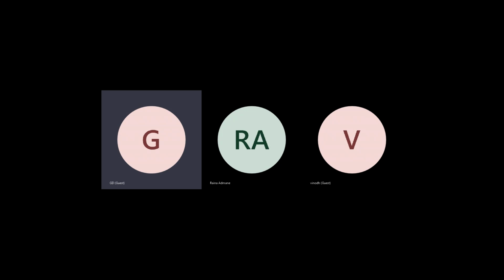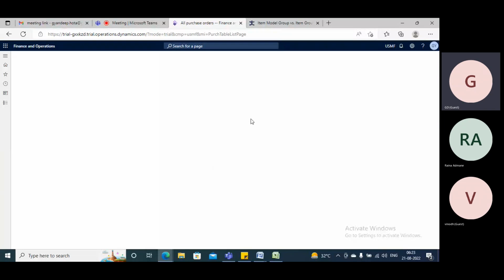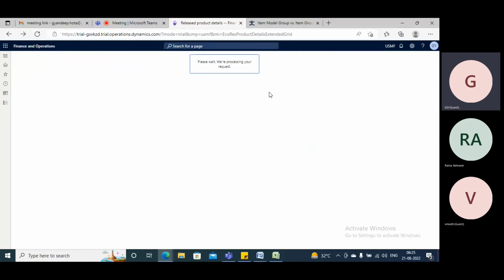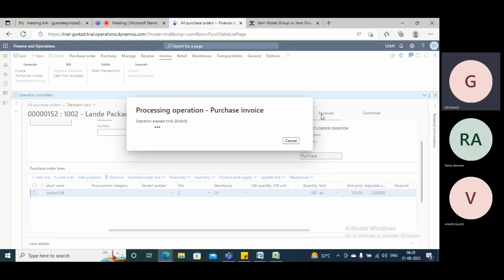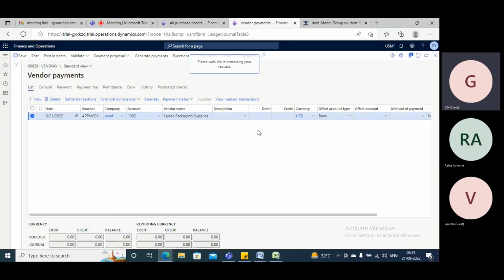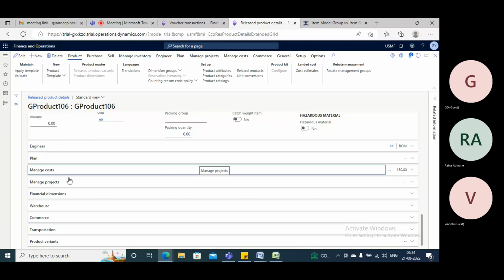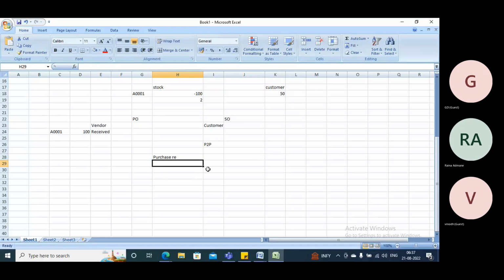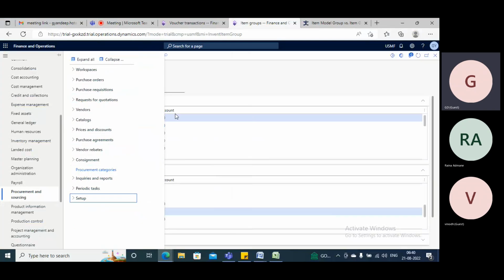Product Info Practice & Vendor Payment